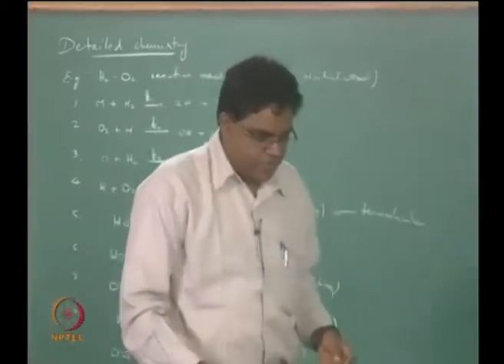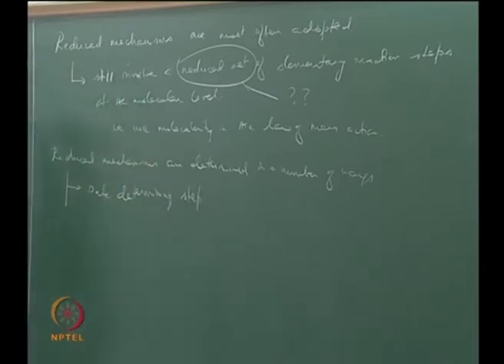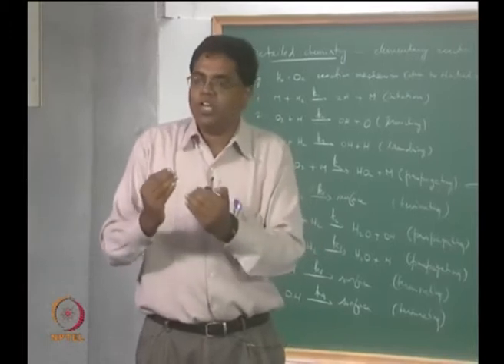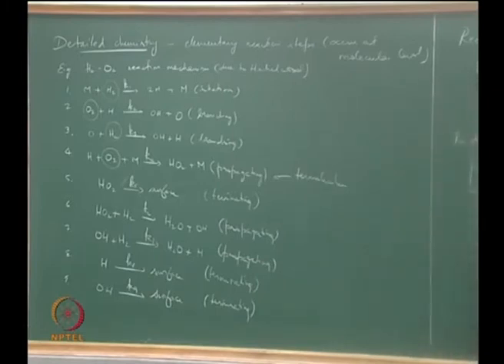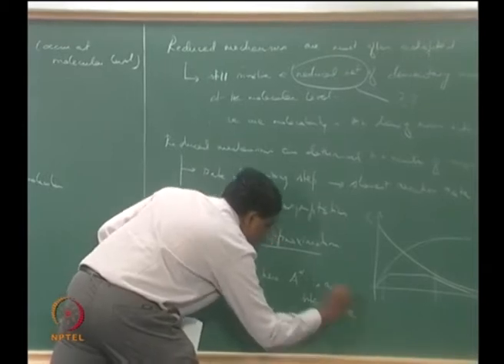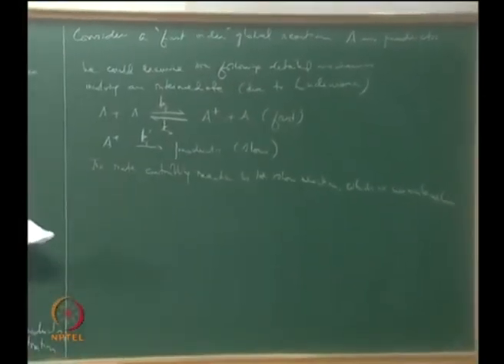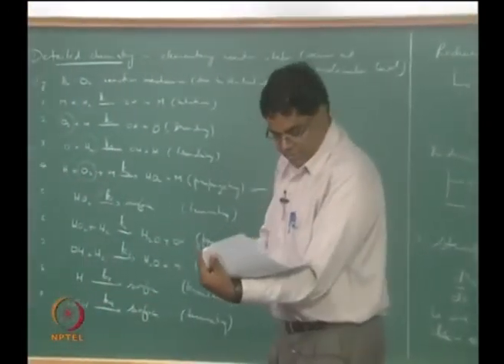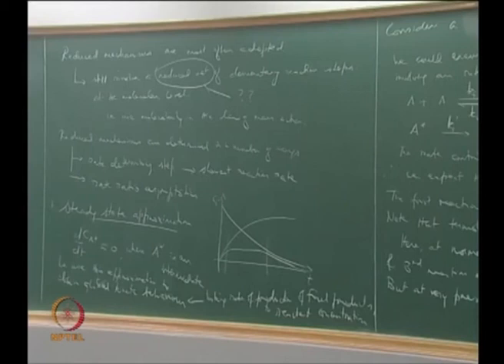Lec 08: Reduced Chemistry, Steady State Approximation